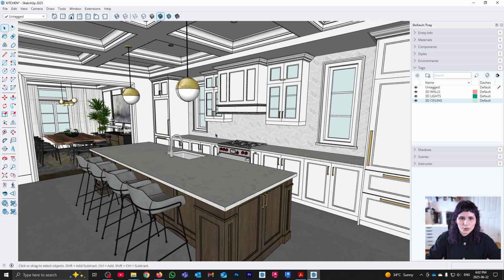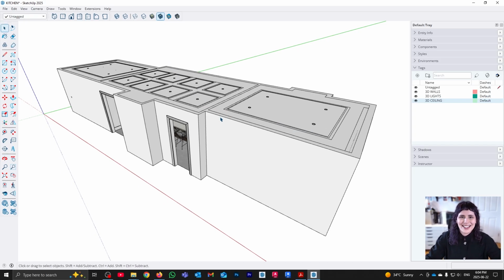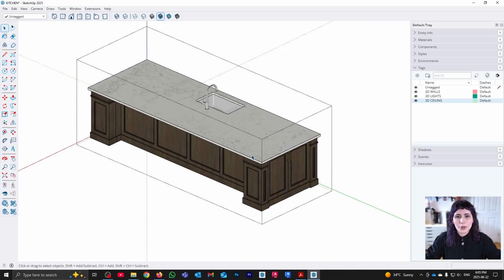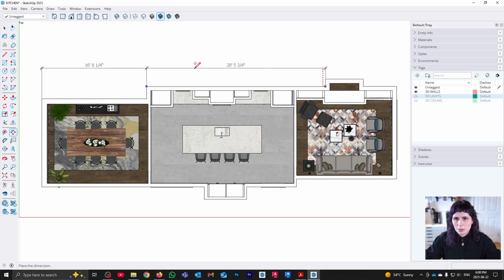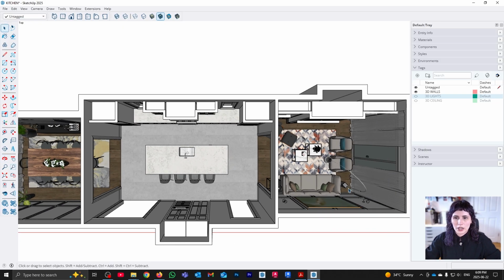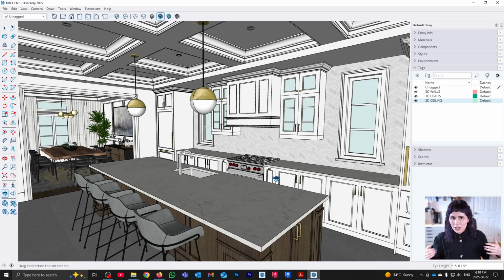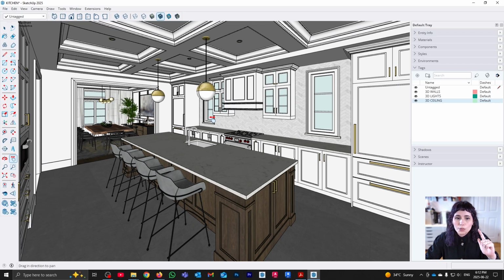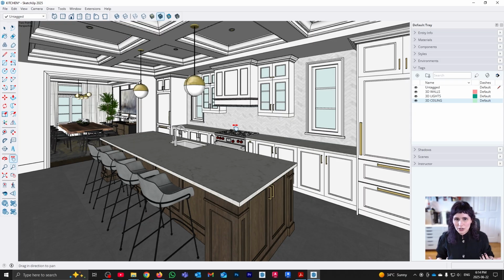Sketchup - Perspective, Parallel Project & Two-Point Perspective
In this video you'll be introduce to the different camera types of perspective, parallel projection and two-point perspective. We'll also discuss in what context each of these camera types are used.

TIMESTAMPS:
0:00 - Intro
0:34 - Perspective
1:31 - Parallel projection
5:37 - Two-point perspective
10:37 - Outro